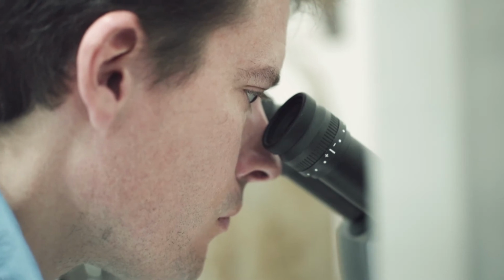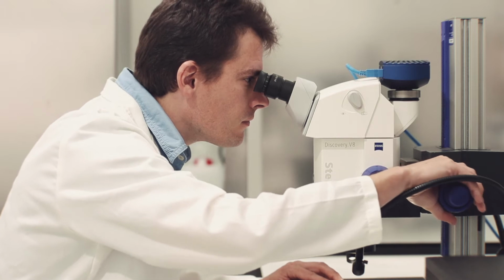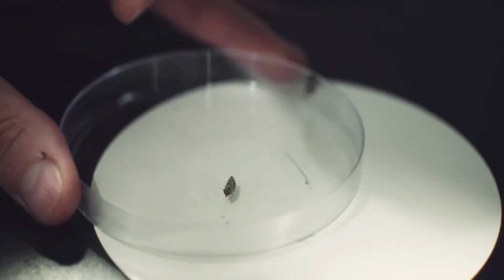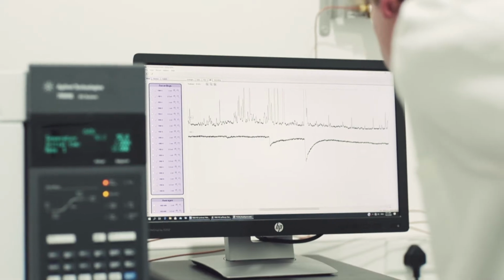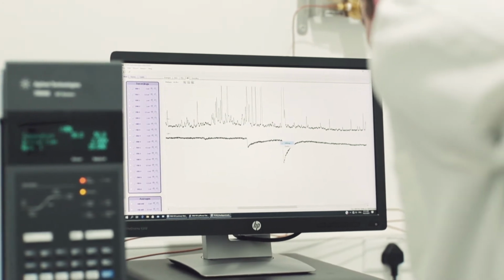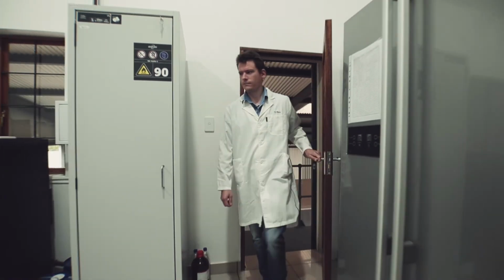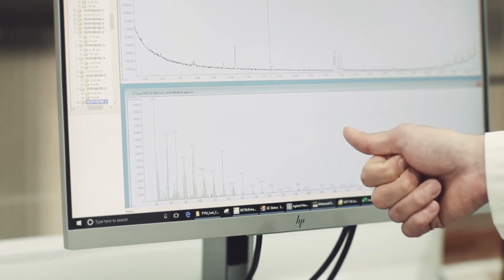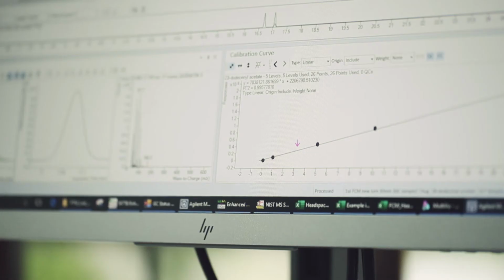Dr Marc Bouwer - Analytical Chemist at Insect Science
Insect Science is the only private company in South Africa with the in-depth knowledge and capability to identify and synthesise semiochemicals and pheromone compounds specifically suited to the management of local pests in the African climate, without the use of non-selective pesticides.

It takes years of work to complete the extensive background research required to identify, synthesise, develop and test products in field. In this way, we determine the exact pheromone complex released by the insect, in what ratios and at what release rate. We also test our release devices over all climatic zones and affected crops, in all seasons.

Our extensive range of pest management tools and products includes quality insect traps and other insect control methods that significantly reduce the need for pesticides. We use five major approaches: monitoring, attract and kill, mating disruption, male annihilation and mass trapping.

Our products use nature’s own methods to efficiently target specific pests and manage insect populations, leaving no chemical residues and without harming the environment.